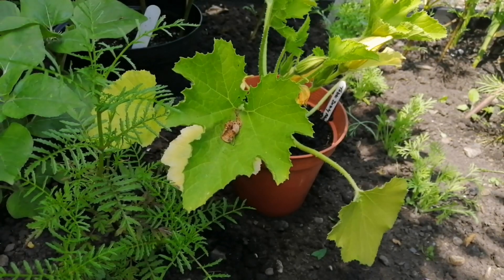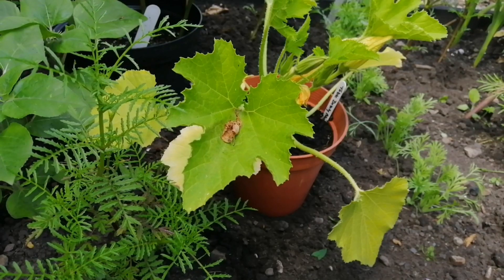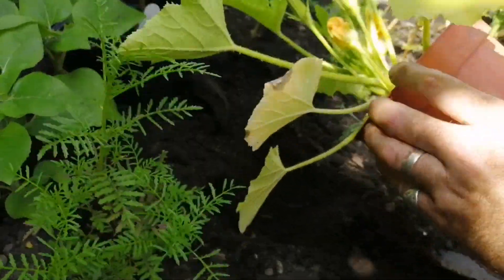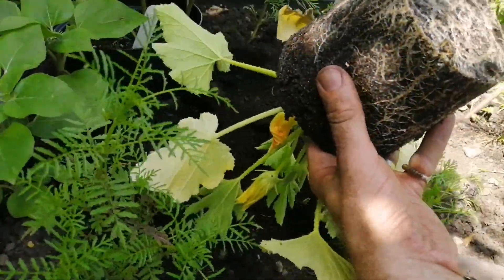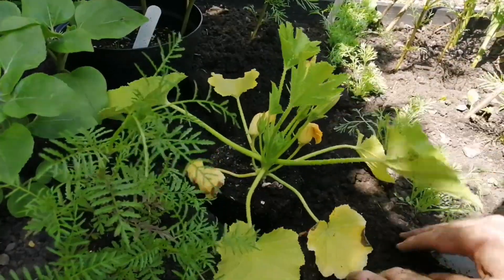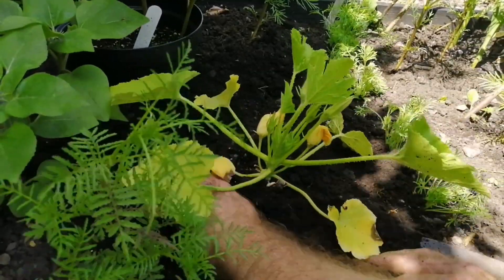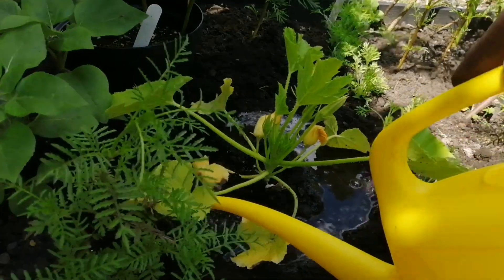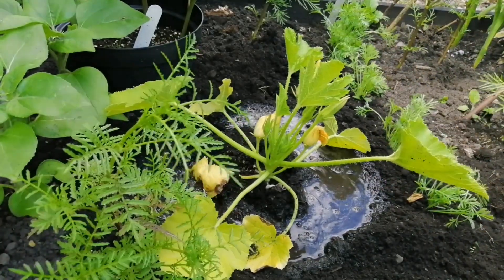How to plant marrows, cucumbers, courgettes and pumpkins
Andrew shows you how to plant a marrow. Use the same technique for cucumbers, courgettes and pumpkins.